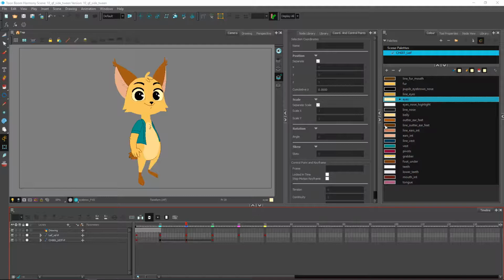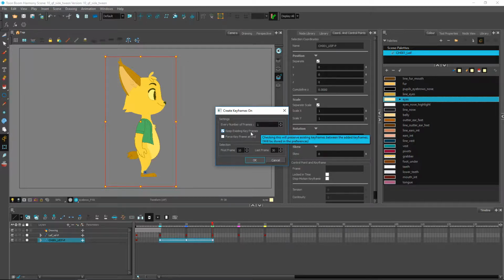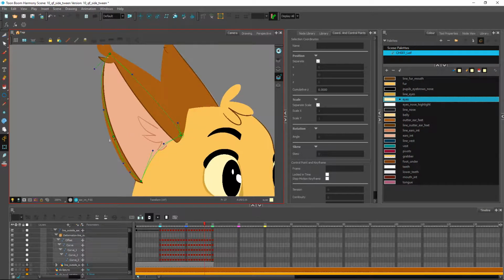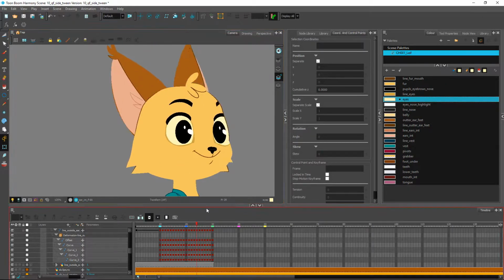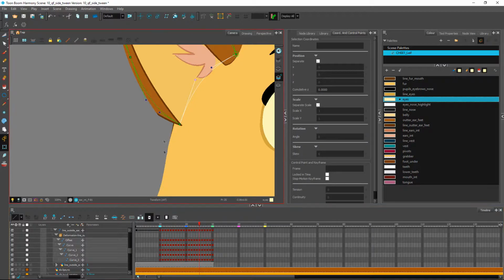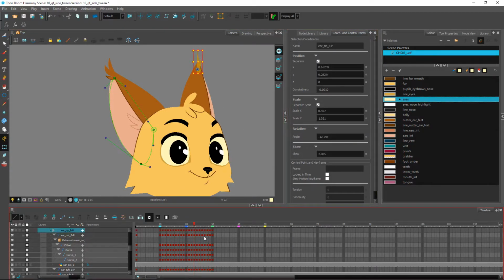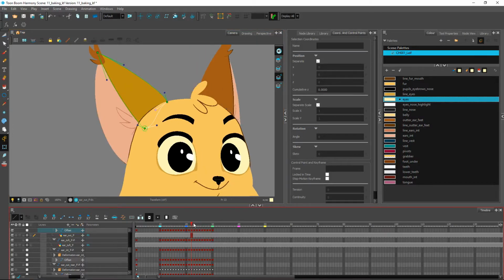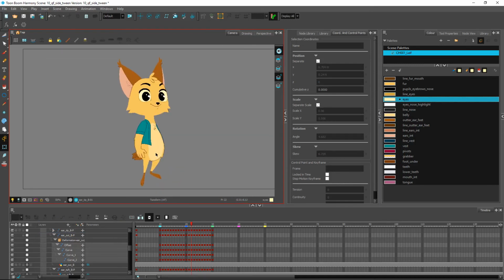How to Adjust the Interpolation Between the Views with Harmony Premium Part 1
Learn how to adjust the interpolation between the views
 with Harmony Premium Part 1